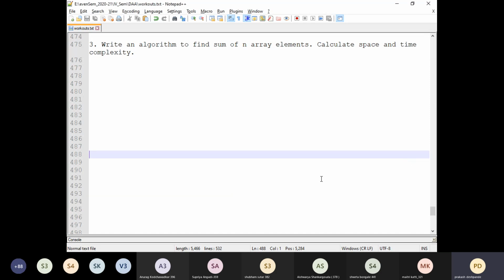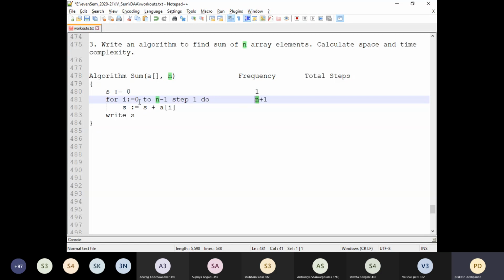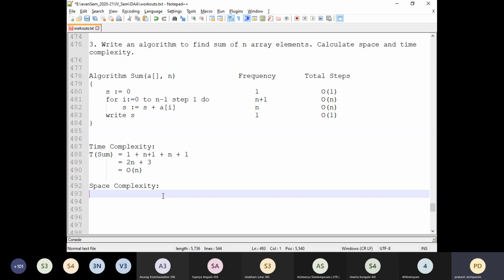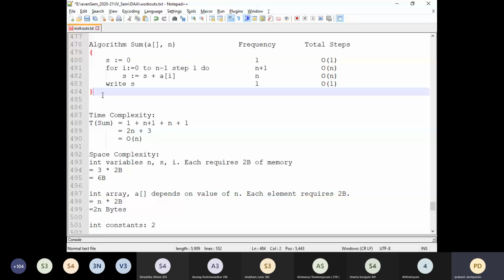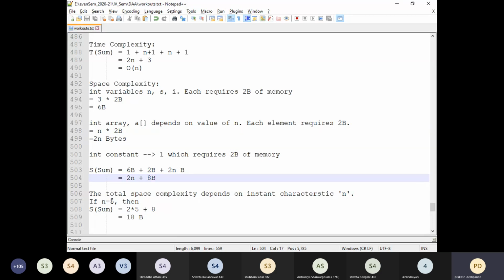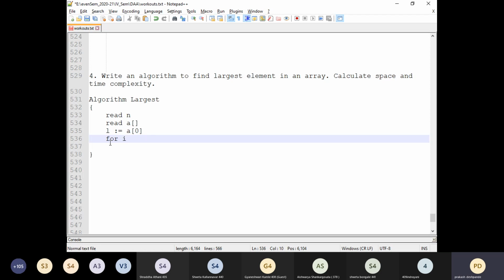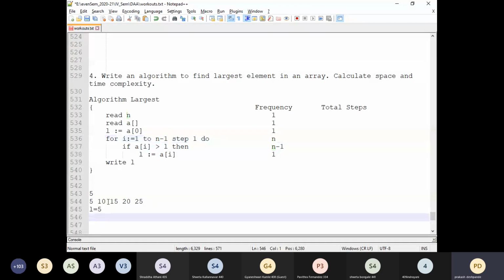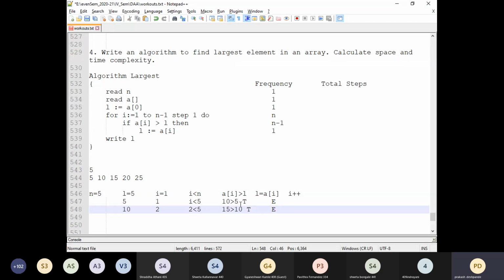DAA Class 10 - Finding Time & Space Complexity (Sum of array elements & Largest element in an array)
Semester - IV
Concepts - Unit1 - Finding Time and Space Complexity (Sum of array elements and Largest in an array)